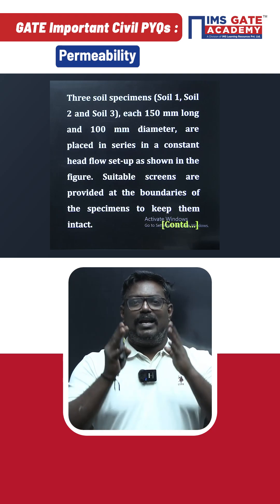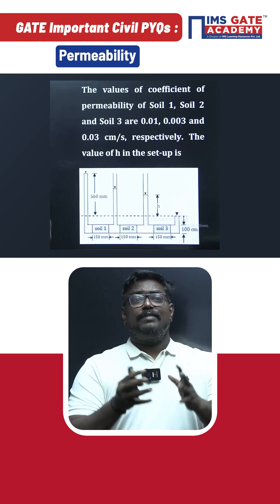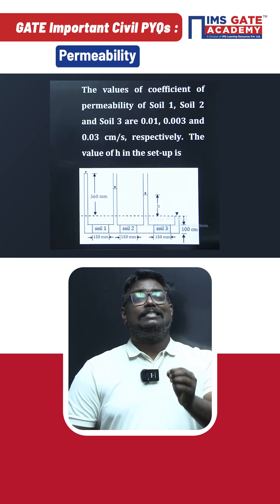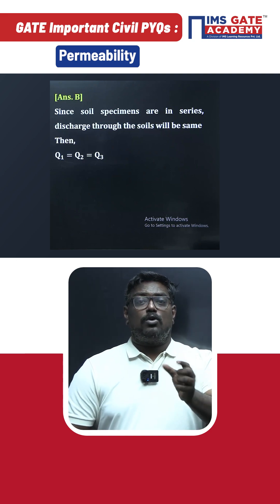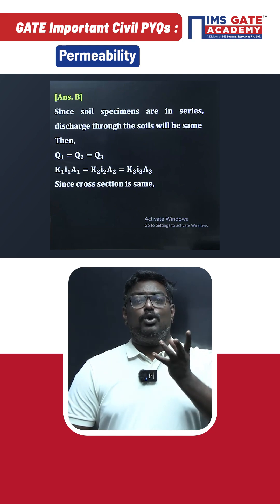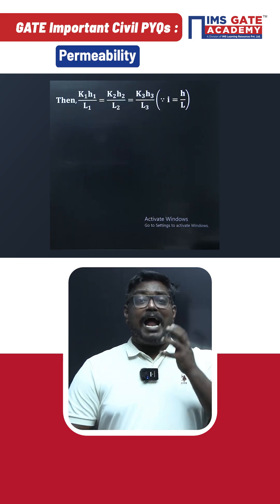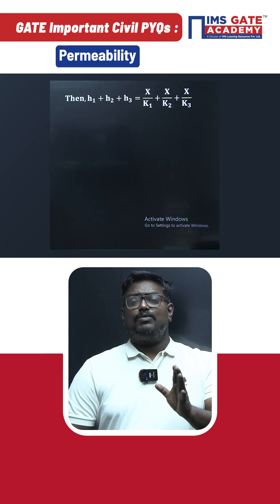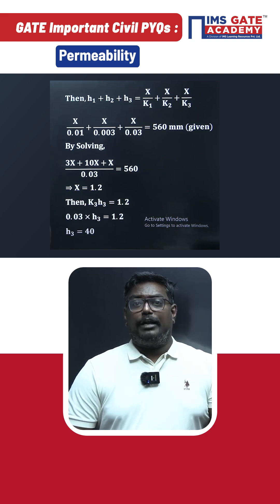Important GATE Civil PYQs | Permeability Questions